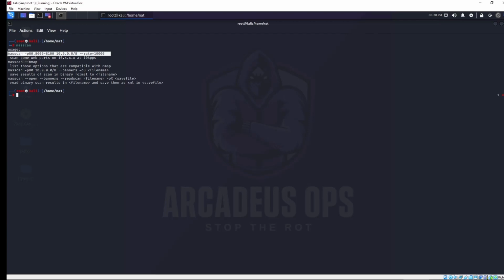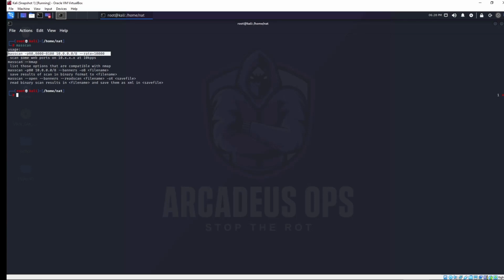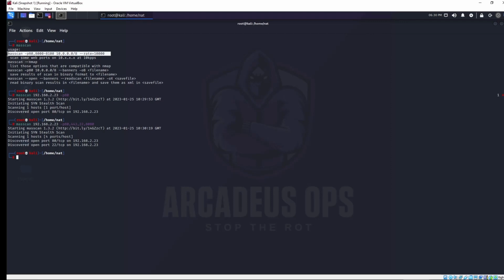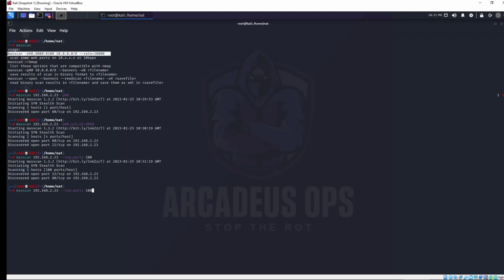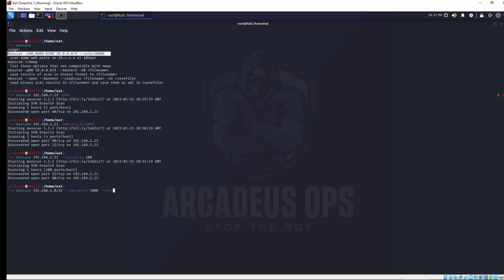Masscan -The Fastest Scanner. Ever!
Masscan documentation can be found at :-